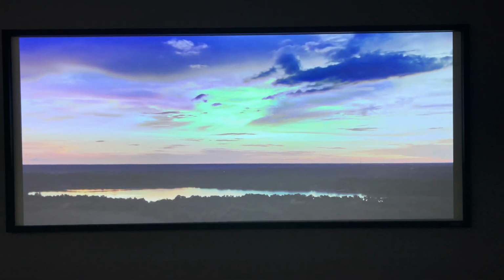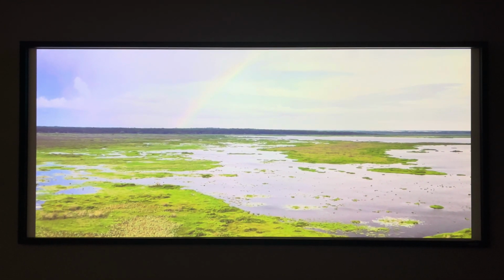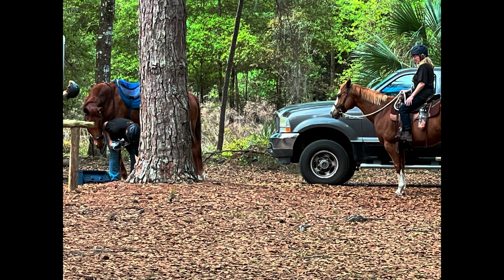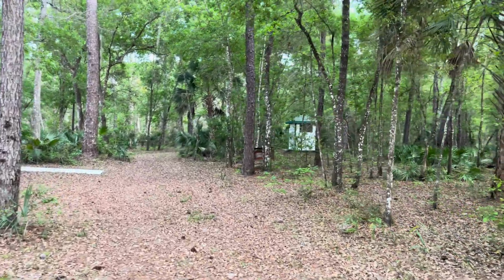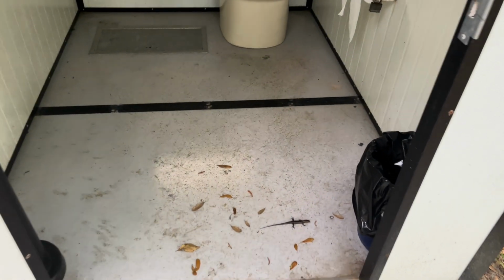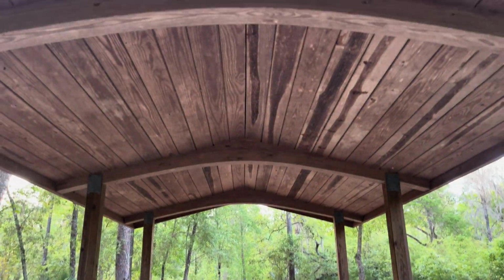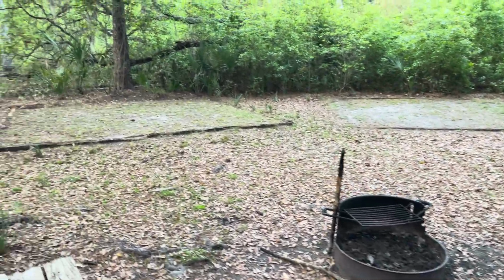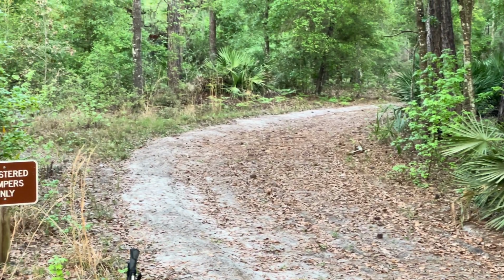Paynes Prairie Preserve Primitive Camping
Paynes Prairie Preserve Primitive Camp Site